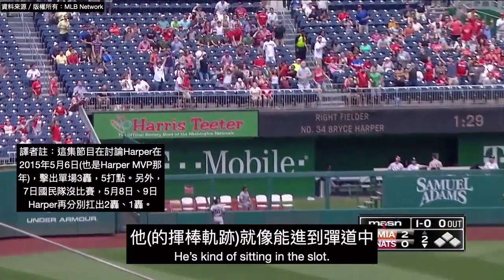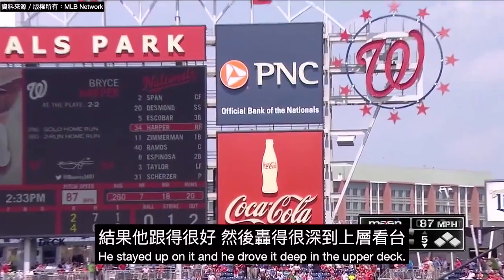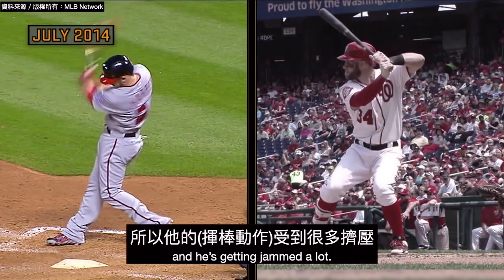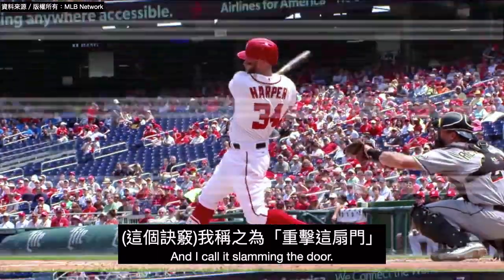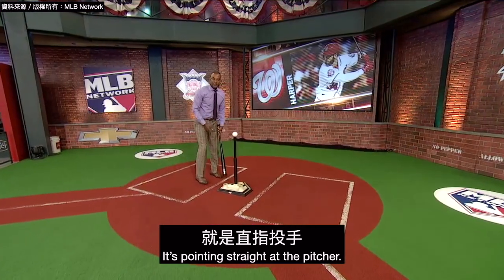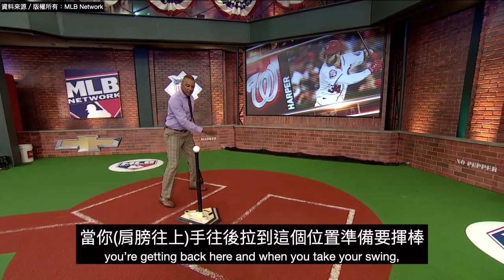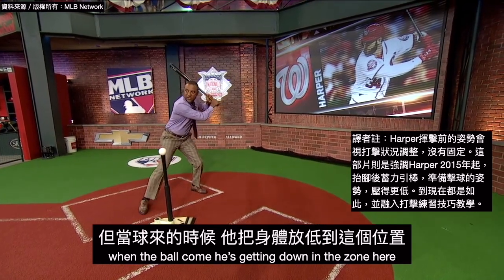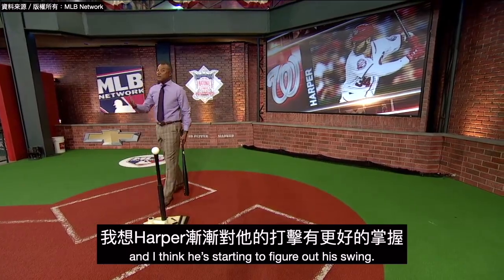【中譯】揭秘Harper打擊系列No.2》看Harper打擊 學習「打趴眼前那扇門」的打擊技巧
＊Harper在2015年一舉拿下MVP，這部片解析了他在那一年對打擊姿勢的調整，這個姿勢直到現在；這集也融入了打擊技巧的教學。實用性相當高。
＊如果對您有幫助，懇請訂閱小哥。
任何翻譯錯誤請糾正，各位有什麼有興趣，需要我翻譯的片段也可以留言分享喔～歡迎戳我喔！
＊This translated video was/is/will be not-for-profit. That means no advertisement will relate to this video, and I will make no income from this video. The video is only for Chinese baseball lovers to improve their skills or fans to enjoy the game.